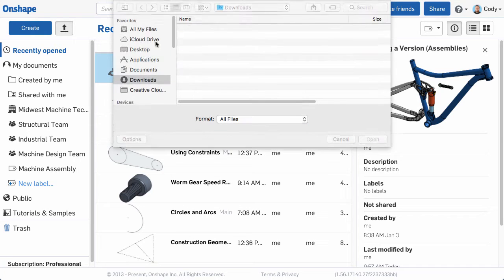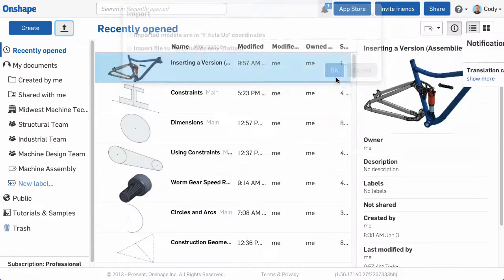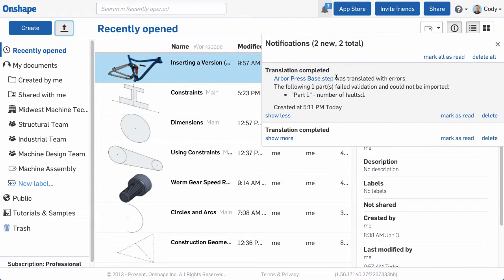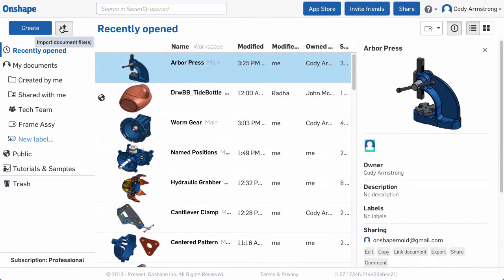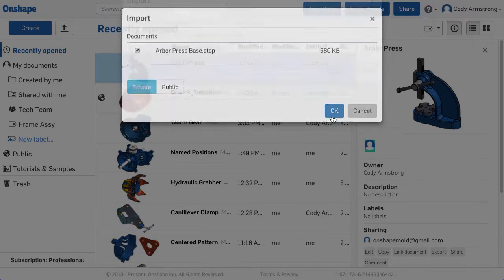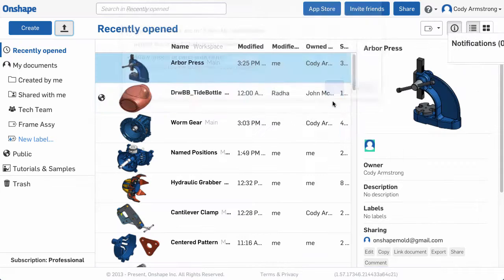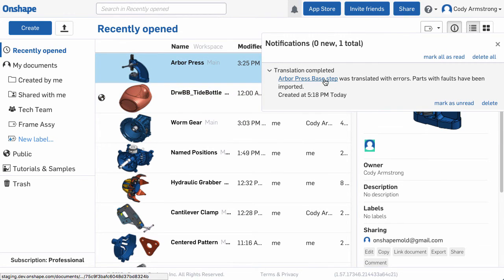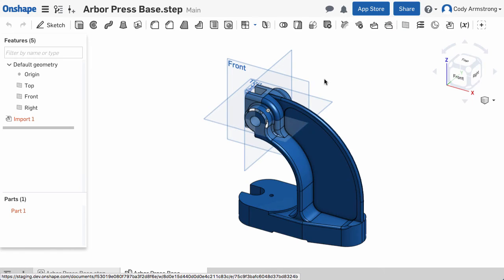Import Improvements | What's New in Onshape - January 13, 2017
There is a new option when importing to allow parts with faulty geometry. Imported parts with faulty geometry will show as an error in the feature list and parts list. In the past, if the imported geometry had problems, you could not use it in Onshape.

to signup for your free account today!